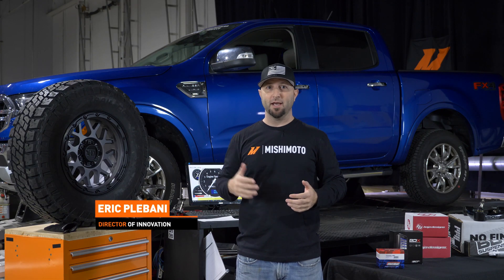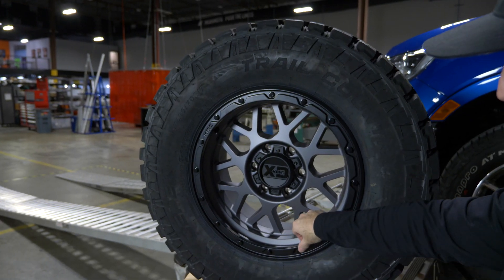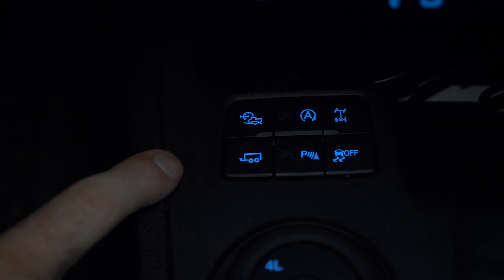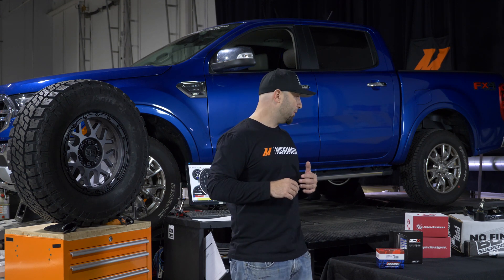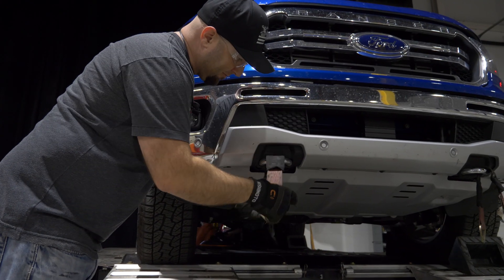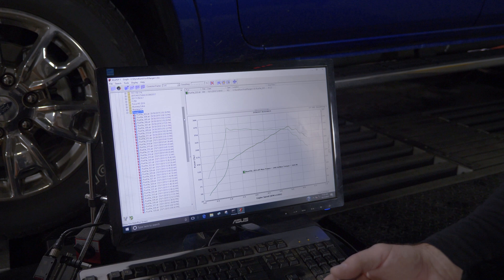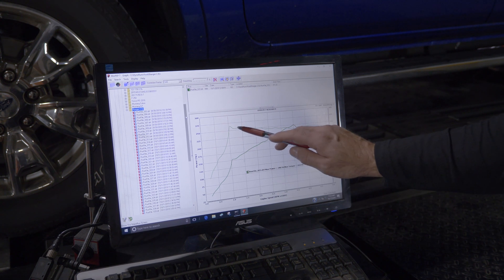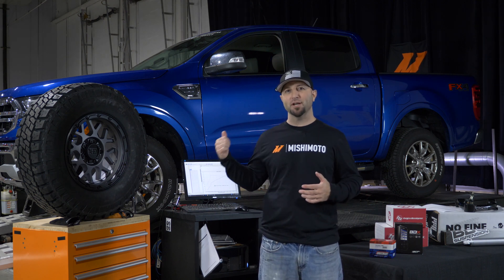Mishimoto Behind the Scenes: Plans for our 2019 Ford Ranger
Come take a look behind the scenes at the Mishimoto engineering facility as we detail some of the modifications we plan to make to our 2019 Ford Ranger 2.3L EcoBoost. We also make a baseline run on the dyno to see just how much power the new Ranger puts down.

In addition to our Mishimoto engineered Ranger performance products, we plan on installing everything from wheels and tires, to lights and lifts. But this isn't all fun and games; each of these mods has the potential to affect your 2019 Ranger's performance.

So, be sure to subscribe and follow along to see what mods we do to our Ranger, how those mods affect it, and what Mishimoto is doing to make sure you get the best performance out of your new 2019 Ford Ranger 2.3L EcoBoost